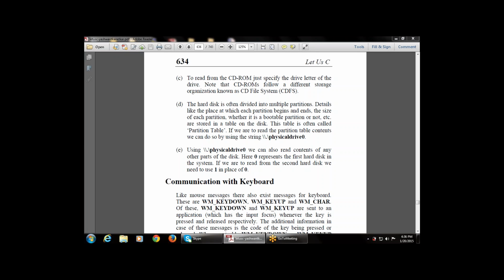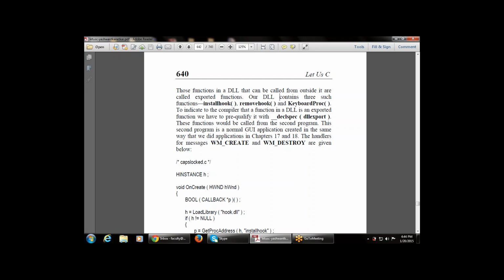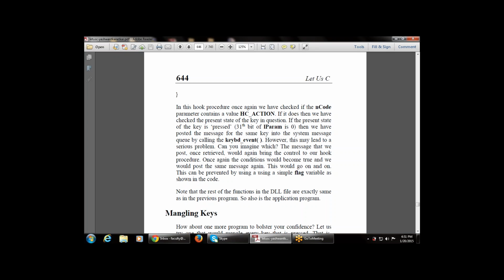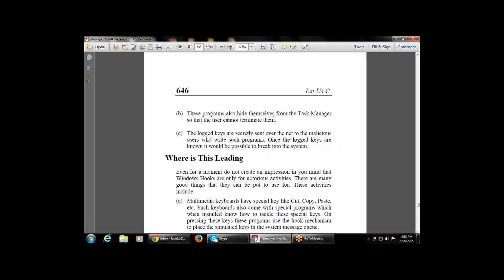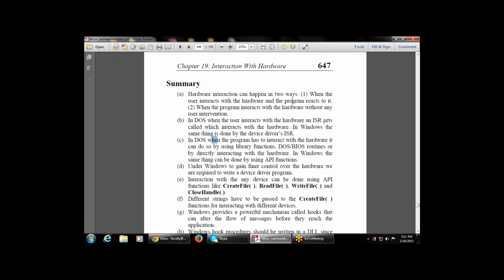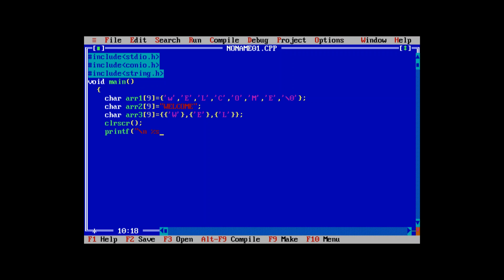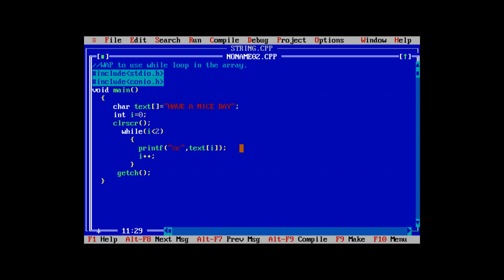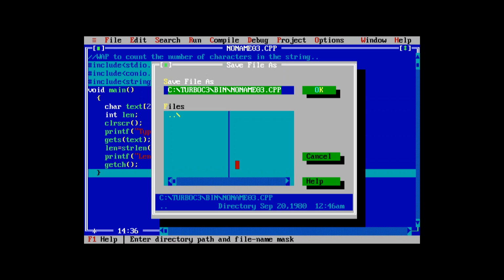Procedural Programming -Chapter-19 Interaction with Hardware (Mangling Keys ..Continue)